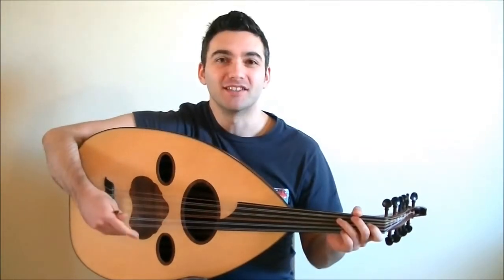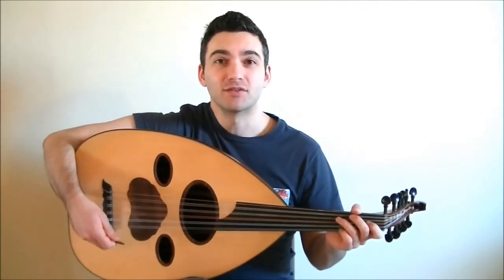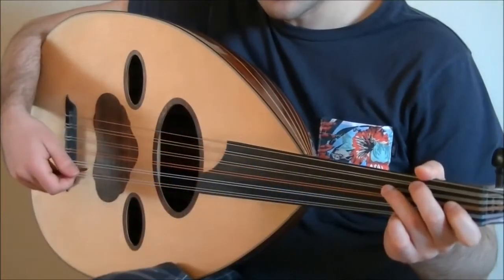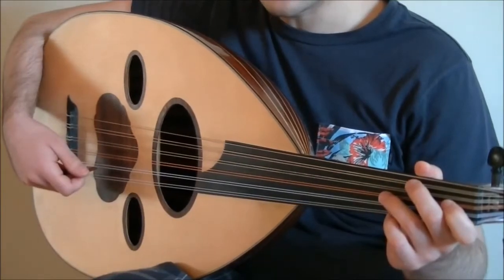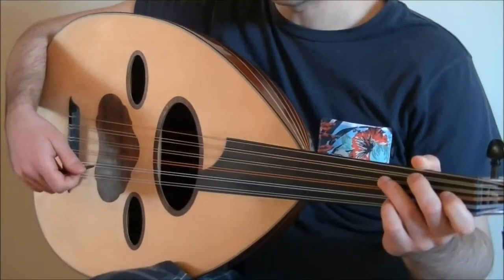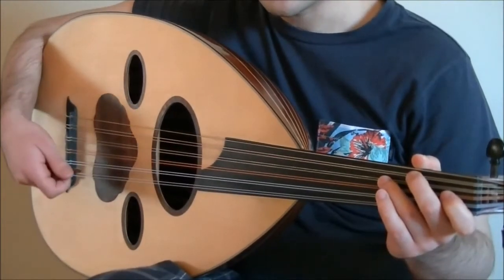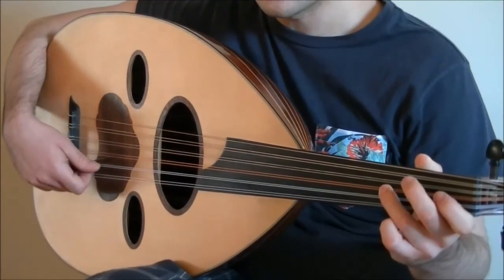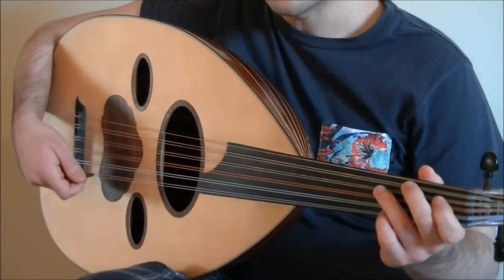Baba Bahri on Oud Part 1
Learn a new song 5 minutes! Baba Bahri!